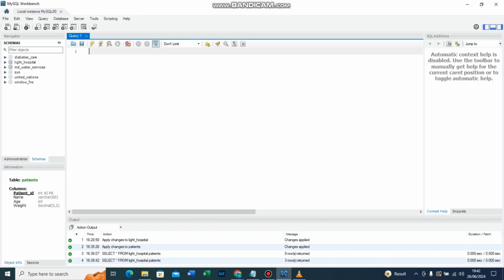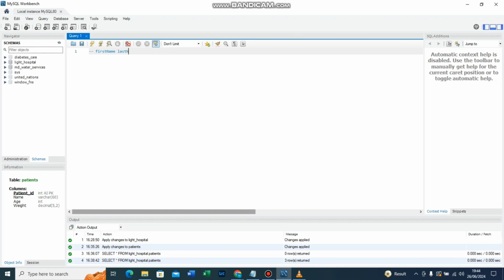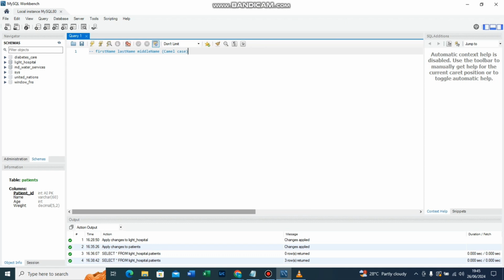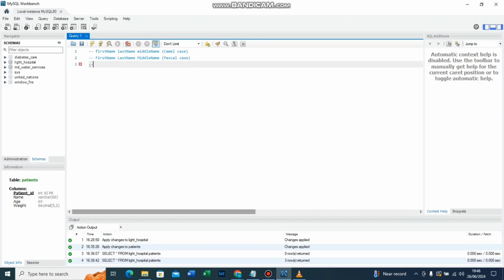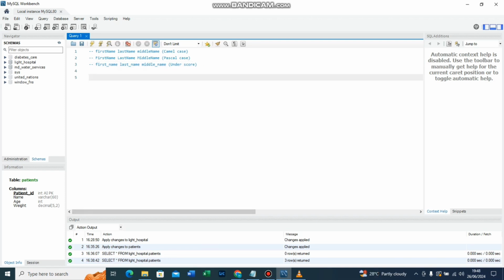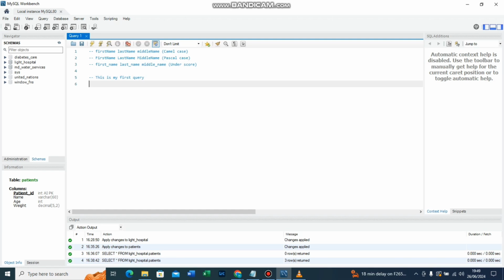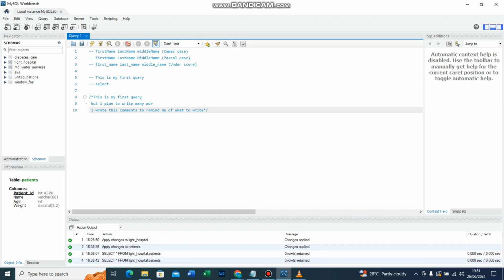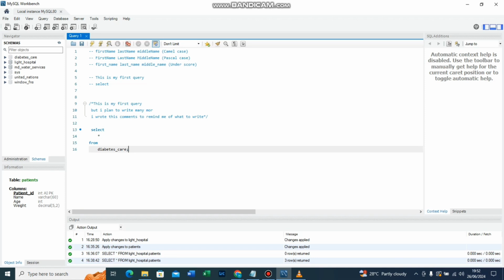MySQL beast practices and Syntax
This video takes you through the rudiments of writing SQL codes. Taking you through naming variables, commenting, code termination etc